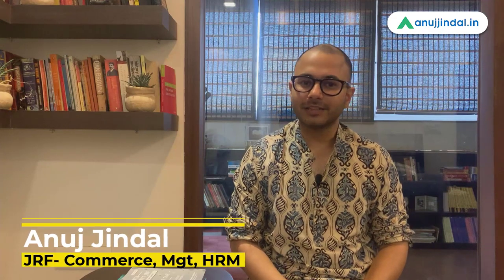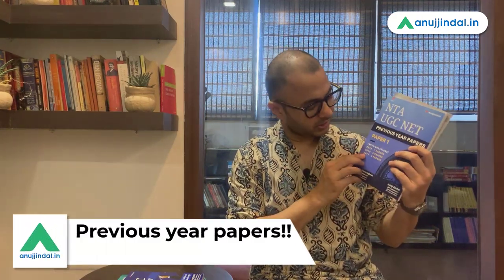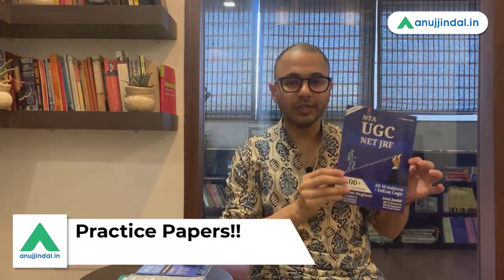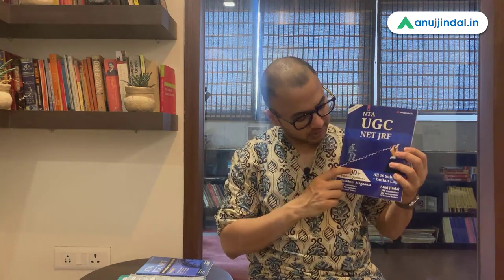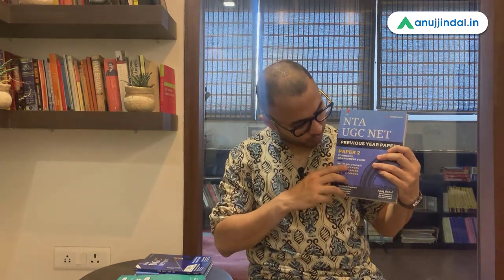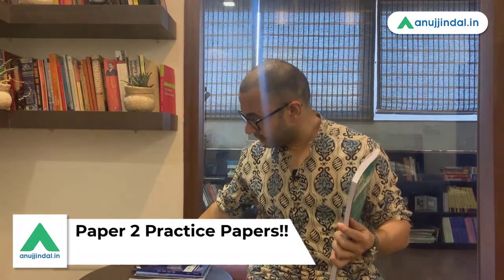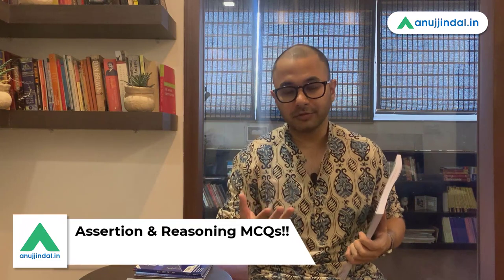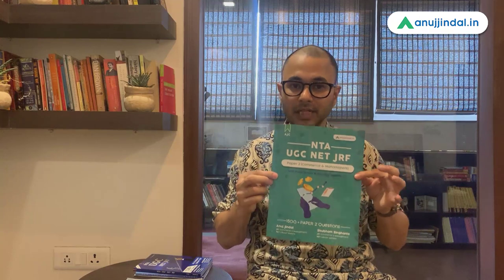UGC Books Release - Anuj Sir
All UGC books have been updated with latest papers and a new book on commerce & management is out now.
You can buy these books on amazon and flipkart. The links are available below-

Timecodes:
00:00 Intro
00:20 Paper 1 Previous year papers Book
01:06 Paper 1 Practice Questions Book
01:55 Paper 2 past year papers Book
03:05 Paper 2 practice papers Book
03:38 Assertion & Reasoning MCQs